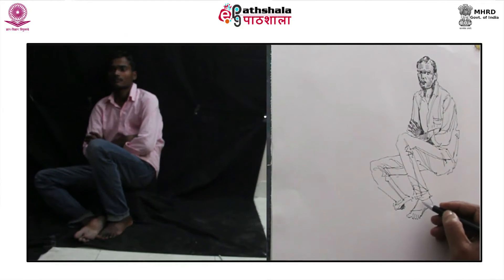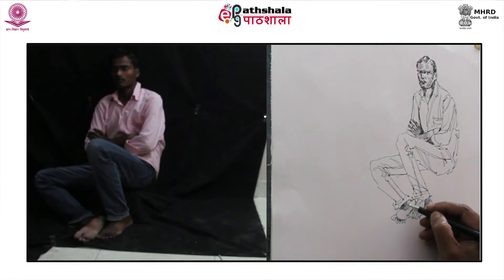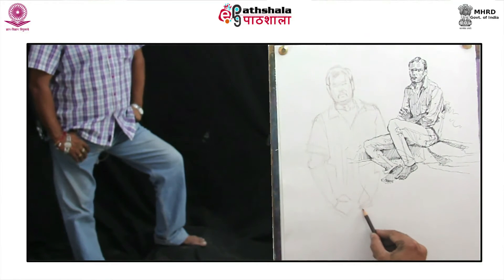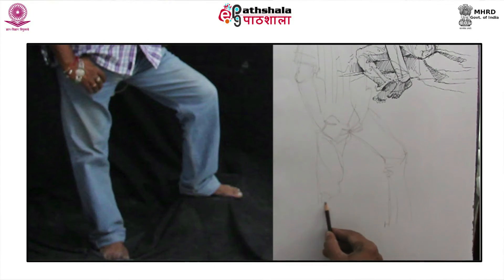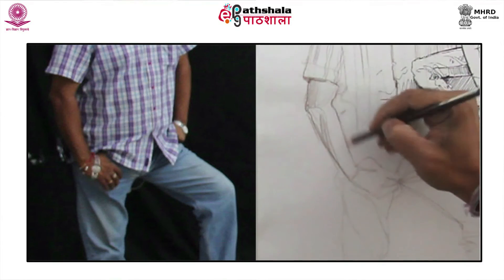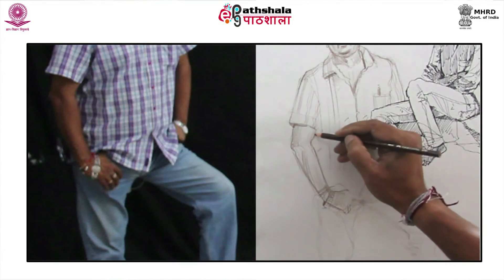M-22. Various Medium Of Linear Drawing (Brown Pencil &amp; Pen)